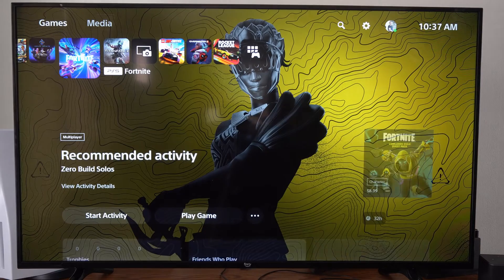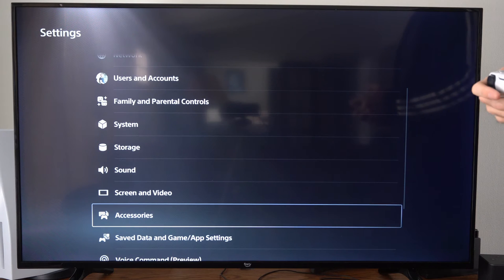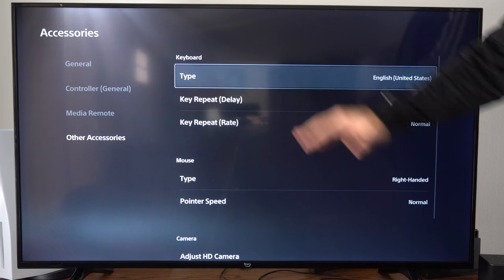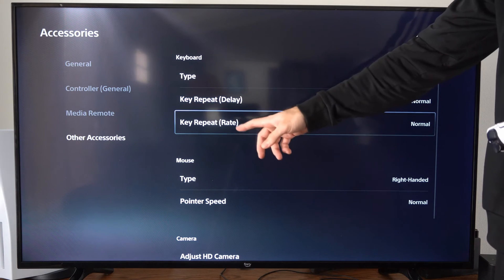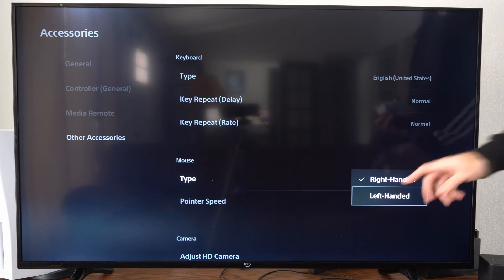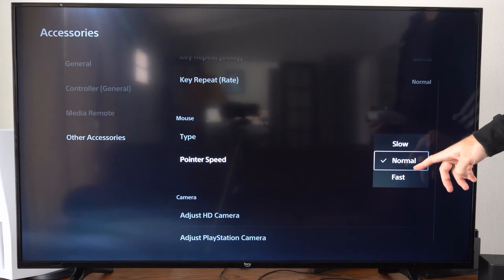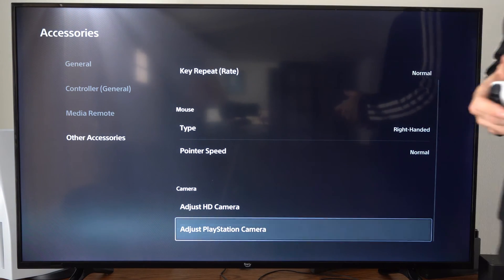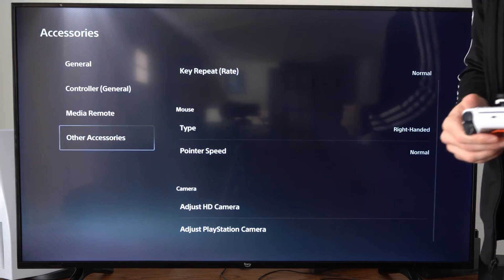How to Change Mouse Settings on PS5 Console (Left or Right hand, Pointer Speed)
Certainly! To adjust mouse settings on your PS5, follow these steps:

Connect Your Mouse:

Plug in your USB or Bluetooth mouse to the PS5 console.
Go to the home screen and select Settings - Accessories.
Mouse Settings:

Under Other Accessories, you’ll find the following options for your mouse:
Type: Choose between left-handed or right-handed use.
Pointer Speed: Adjust how fast the pointer moves on the screen.
Pairing a Bluetooth Mouse:

Turn on pairing mode on your mouse (refer to your mouse’s manual).
On your PS5 console, go to Settings - Accessories - General - Bluetooth Accessories.

Select the mouse you want to pair.
Once paired, your mouse will automatically connect to the PS5 when both are turned on.